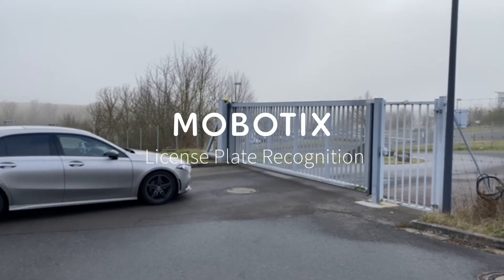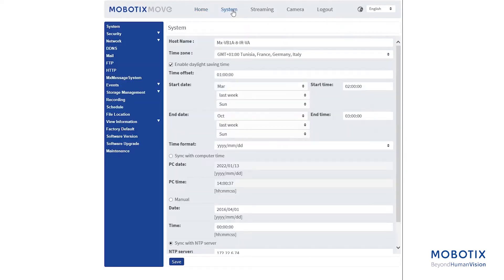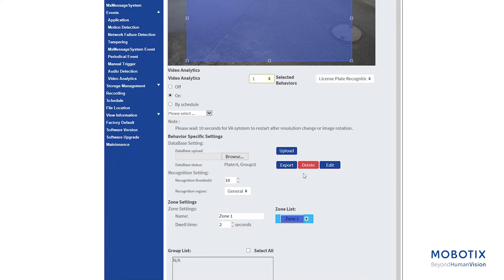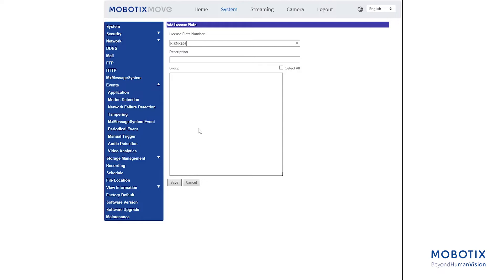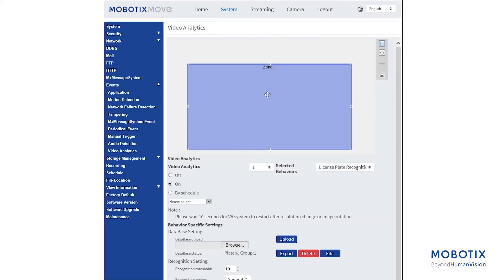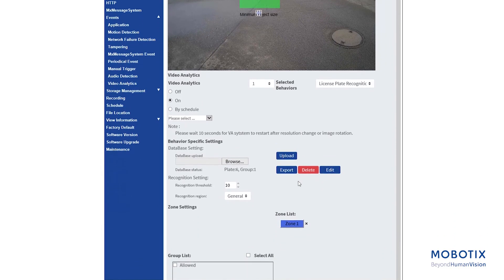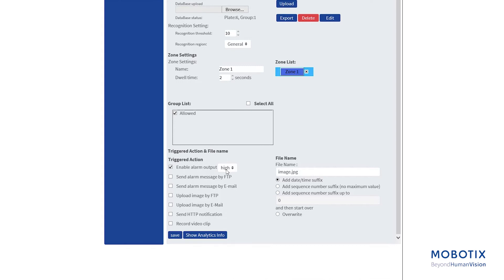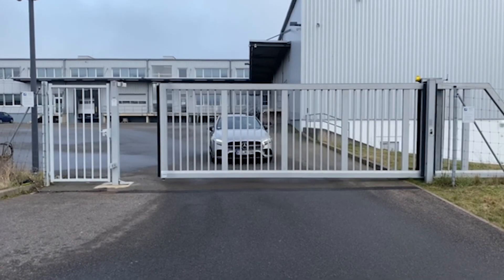MOBOTIX MOVE - License Plate Recognition